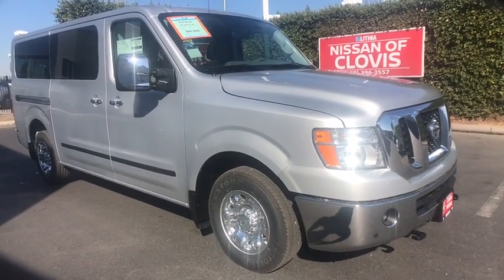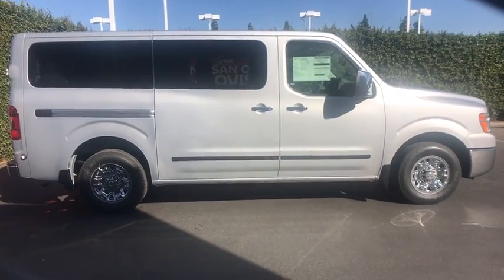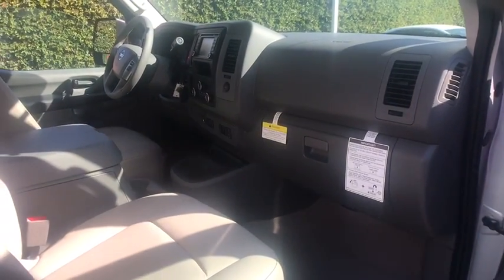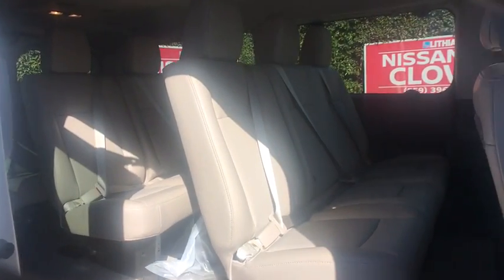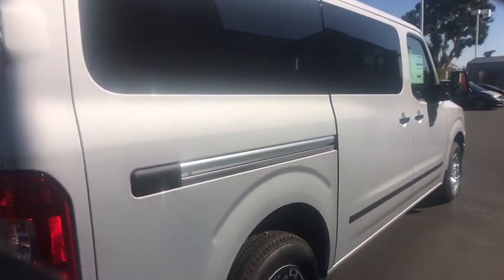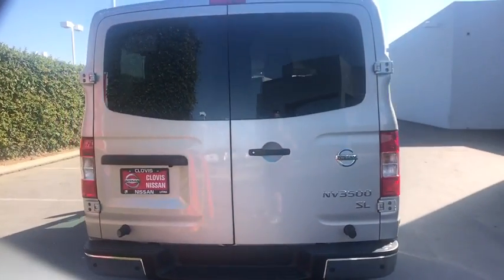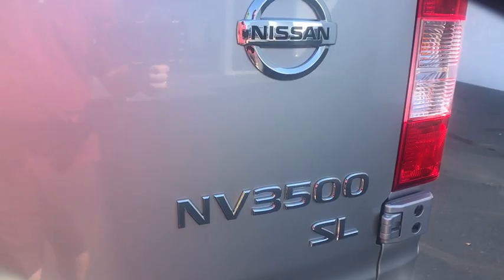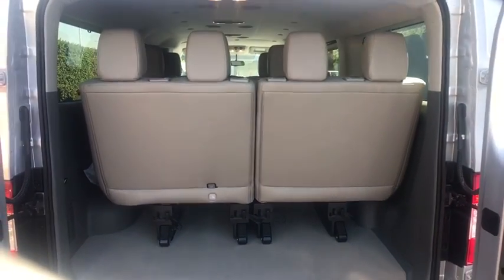2018 Nissan NV Passenger Clovis, Sanger, Selma, Madera, Visalia, CA JN852653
BRILLANT SILVER New 2018 Nissan NV Passenger available in Clovis, California at Lithia Nissan Clovis. Servicing the Sanger, Selma, Madera, Visalia, CA area.
2018 Nissan NV Passenger V8 HD SL - Stock#: JN852653 - VIN#: 5BZAF0AA9JN852653

Heated Leather Seats, Third Row Seat, Nav System, Hitch, [B93] BODY SIDE MOLDING. BRILLANT SILVER exterior and Beige interior, SL trim. Warranty 5 yrs/100k Miles - Drivetrain Warranty; CLICK ME! KEY FEATURES INCLUDE: Leather Seats, Third Row Seat, Navigation Third Passenger Door, Privacy Glass, Keyless Entry, Steering Wheel Controls, MP3 Player, Heated Mirrors, Electronic Stability Control. OPTION PACKAGES: BODY SIDE MOLDING. Nissan SL with BRILLANT SILVER exterior and Beige interior features a 8 Cylinder Engine with 375 HP at 5800 RPM*. OUR OFFERINGS: ***Why is Nissan of Clovis the Go-To Spot for Fresno, Madera and Visalia Drivers Seeking a New or Used Nissan Vehicle? It could be our varied and accommodating selection of new Nissan models, including the much-loved Nissan Altima, Maxima, Sentra, Murano and Pathfinder. Perhaps it's our equally vast range of high-quality, Nissan of Clovis-approved used cars. Visit our dealership at 370 W Herndon Ave Clovis, California and find out for yourself!*** Horsepower calculations based on trim engine configuration. Please confirm the accuracy of the included equipment by calling us prior to purchase.